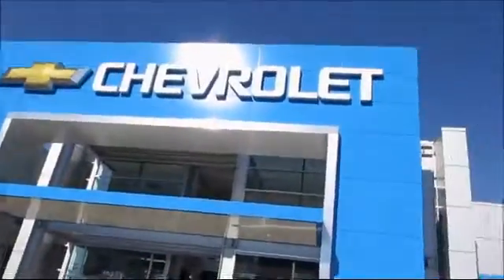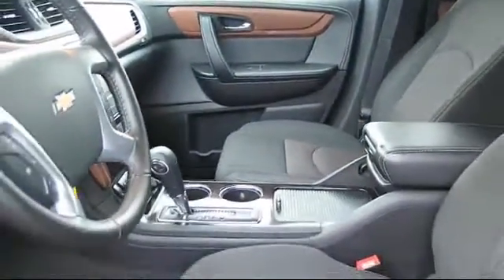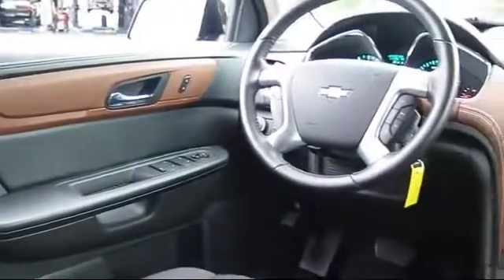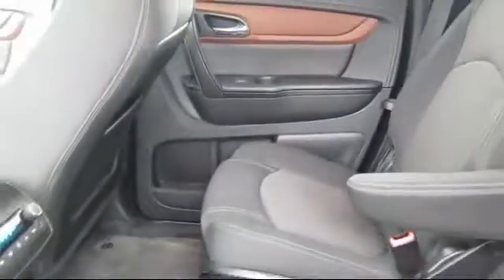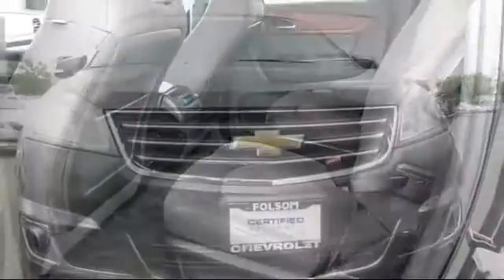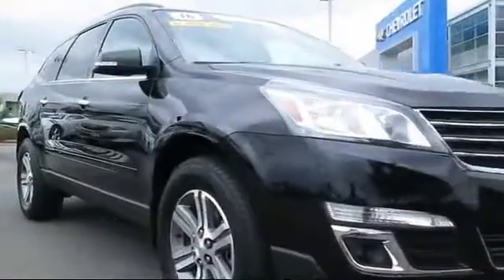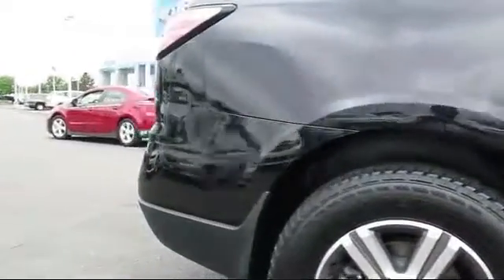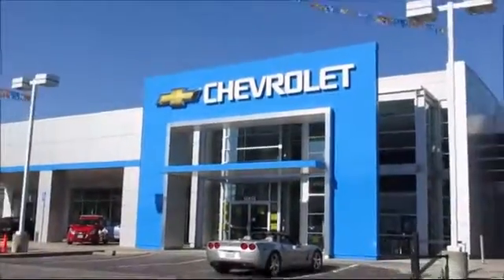2016 Chevrolet Traverse LT Sport Utility Sacramento Roseville Elk Grove Folsom Stockton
2016 Chevrolet Traverse LT Sport Utility-Stock Number: 7698RS Vin:1GNKVHKD8GJ128538 Previous Rental.

Folsom Chevrolet
12655 Auto Mall Circle